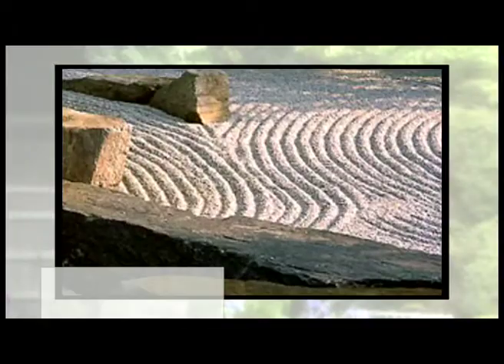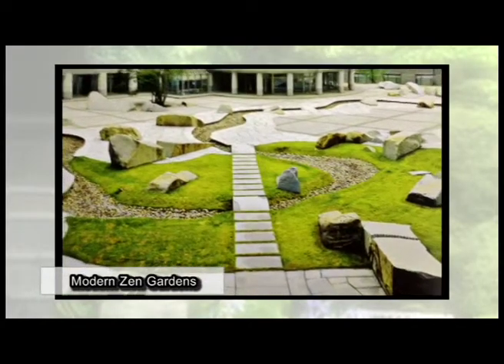Zen Gardens Part2/4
Bookcase aired on July 18, 2012 on TrueVisions99, featuring Mira Locher, author of "Zen Gardens". Produced by Ratawan Kariya and co-produced by Nawataka Yongwanich of Nation Channel (NBC), Bangkok, Thailand. Part2/4